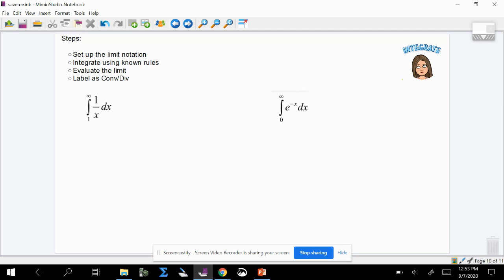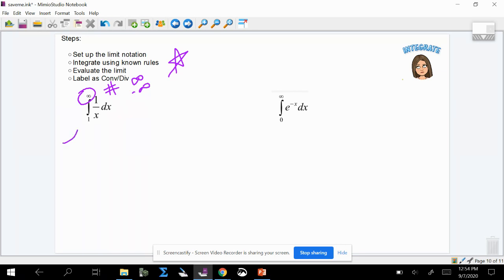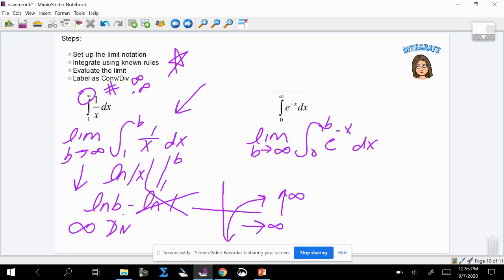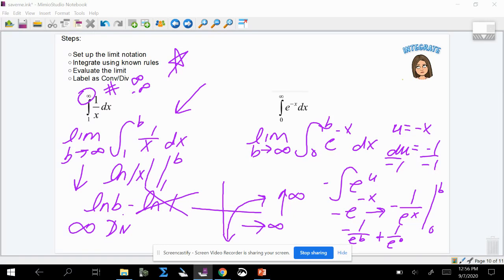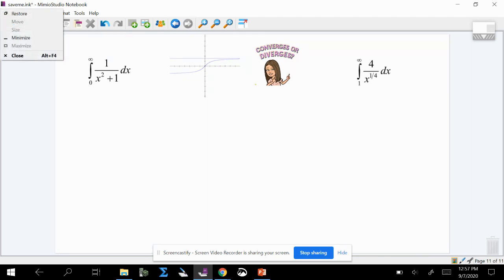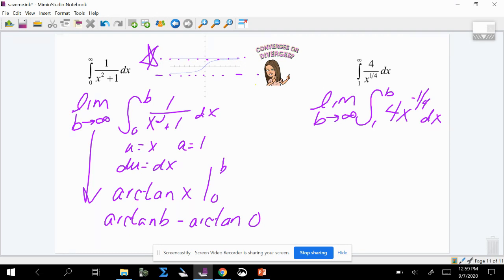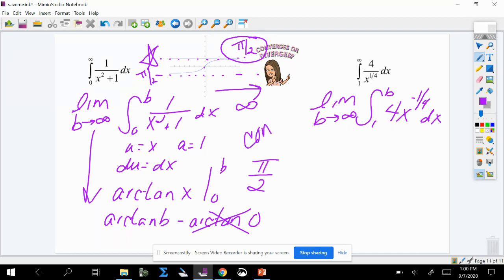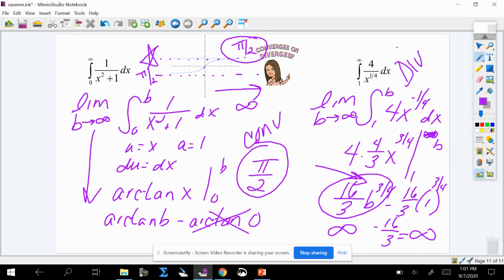Improper Integral Type 1 Examples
Improper integral examples with an infinite upper bound